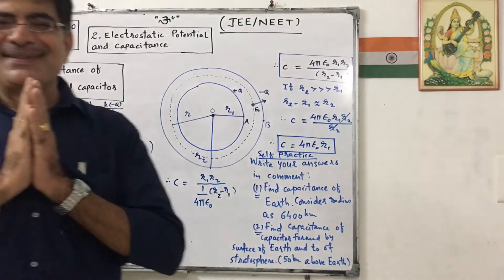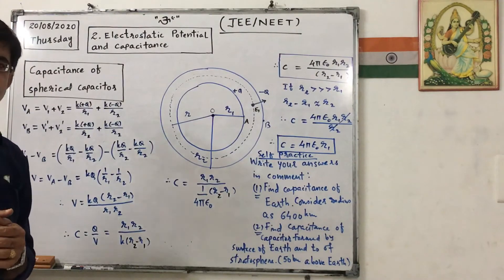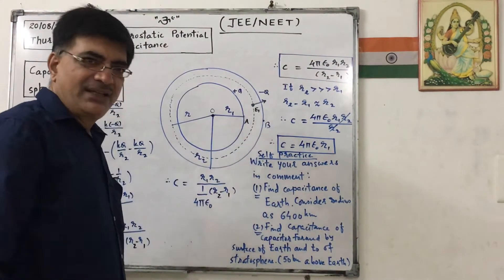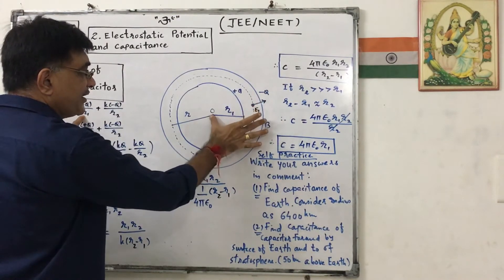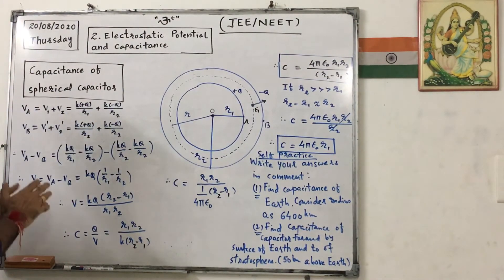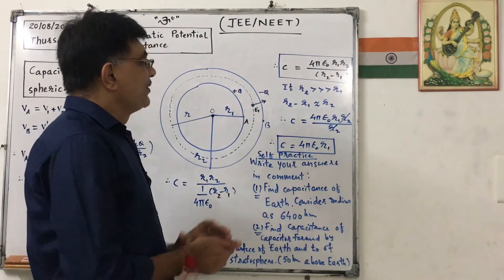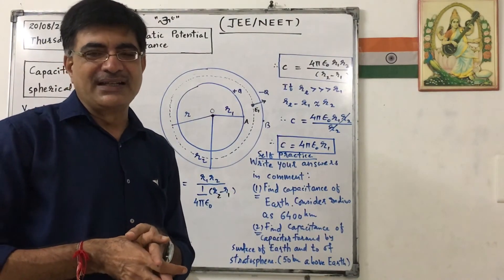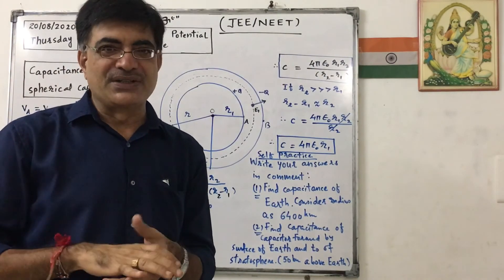JEE-NEET Physics: Capacitance of spherical capacitor:By Sir Ujjaval Dholakia.